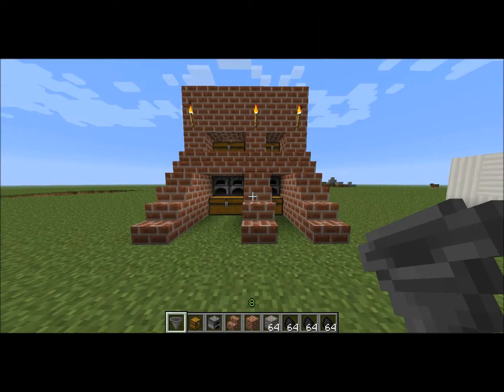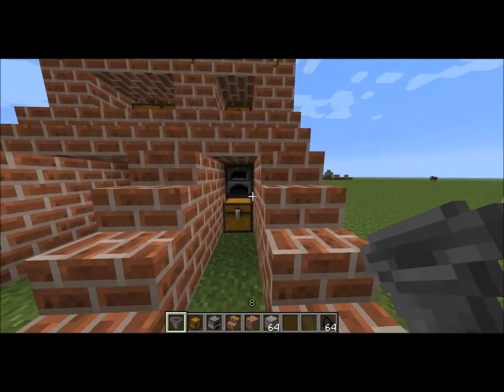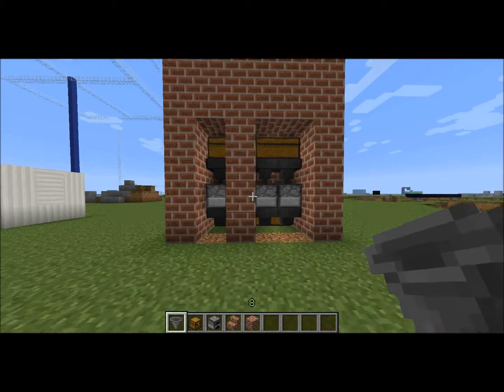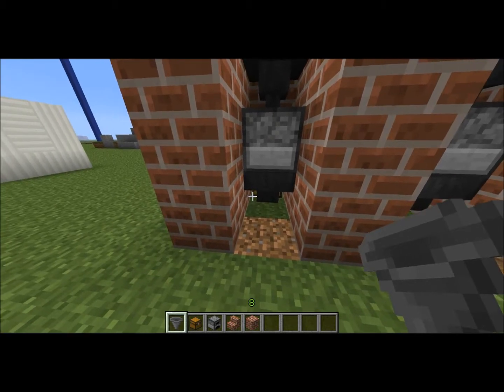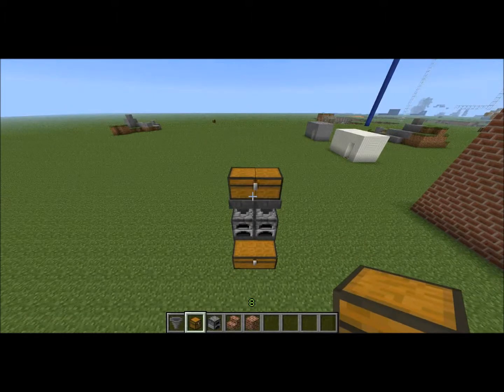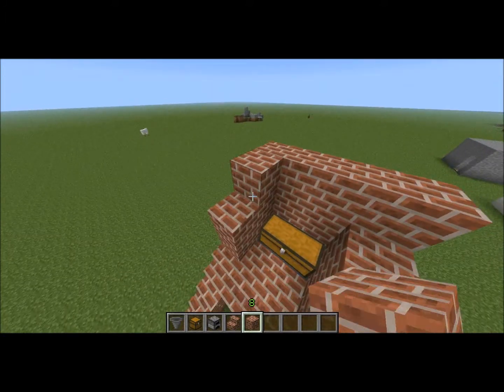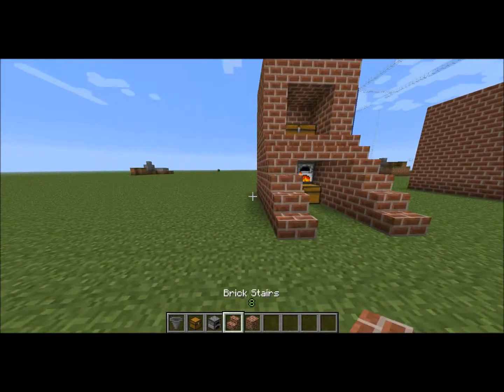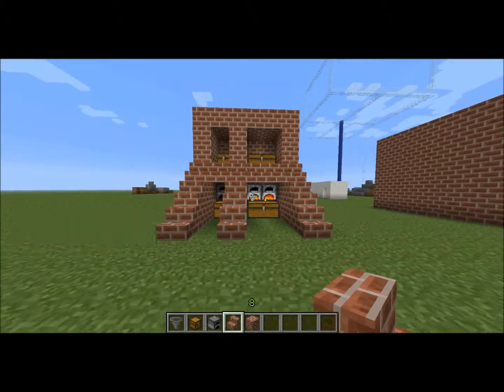Automatic Ore Smelter / Tutorial